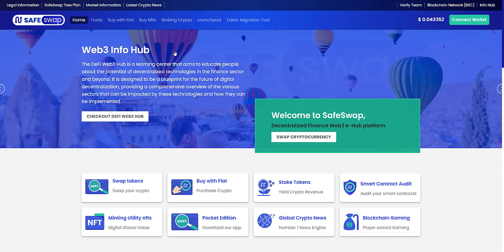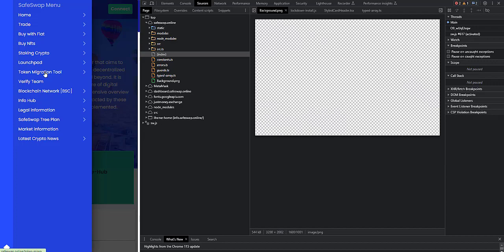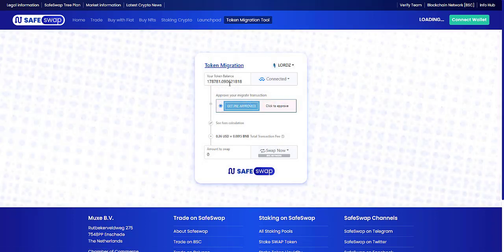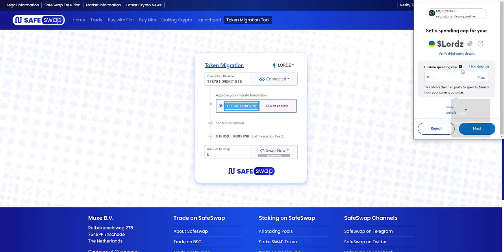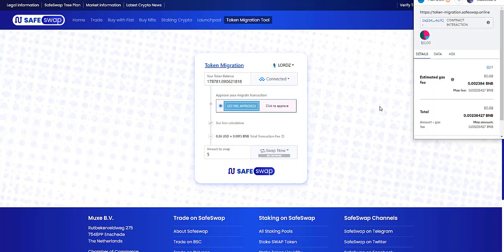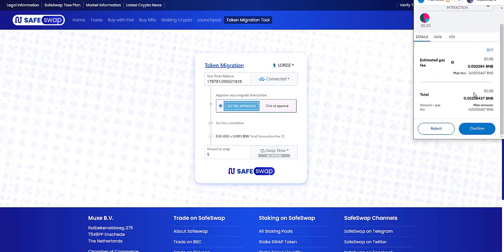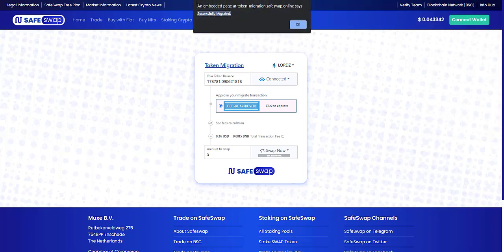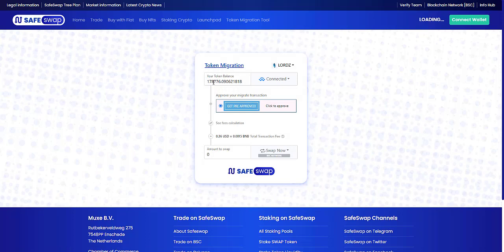Step-by-Step Guide: Memelordz Token Migration Tutorial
🚀 Memelordz Token Migration: Unveiling a New Chapter 🚀

Greetings, Memelordz Community!

We're elated to share a remarkable milestone in the evolution of Memelordz. The token migration process has been successfully accomplished, and we're eager to walk you through this transformation. From this moment onward, all community members are cordially invited to migrate their tokens to our new system through the following This migration signifies a critical stride forward, solidifying our grasp on the project's future, economy, and trajectory.

Embarking on a Fresh Journey

In our unceasing quest to enrich your Memelordz experience, we're delighted to introduce the forthcoming Farming Ecosystem within the Memelordz game/project. This ecosystem is tailored to offer you captivating and rewarding avenues that augment the depth and exhilaration of your Memelordz adventure.

Empowering Sustainability with Token Taxation and Treasury System

Embracing sustainability, we've implemented a meticulous taxation structure for the Memelordz token:

Taxation In:

1% liquidity
2% treasury
1% reflections
2% marketing
Taxation Out:

2% liquidity
3% treasury
1% reflections
2% marketing
This taxation framework underscores our commitment to ensuring liquidity, nurturing the project's expansion, and honoring our vibrant community.

Drawing Inspiration from Elephant Money's Big Bertha Initiative

A robust Treasury system, influenced by Elephant Money's Big Bertha initiative, takes center stage. This automated decentralized liquidity enhancer, harmonized with diverse taxes and fees within the ecosystem, promises to elevate the Memelordz token's stature and promise. This strategic direction aims to set Memelordz on a steadfast course toward a thriving future.

Reflected Benefits for Holders

As of today, all holders of Lordz tokens will relish an exclusive advantage. With each transaction – be it buy or sell – a reflection will be extended to our valued holders. Upon achieving predefined thresholds, these reflections will be automatically distributed to all users, fostering a sense of unity and growth. A portion of these reflections will be devoted to bolstering marketing and team initiatives, further amplifying our holdings and advancing the game project.

Reshaping Allocations and Vesting Pools

In a spirit of collective progress and collaboration, the 5 million tokens previously designated as burned will be meticulously reallocated among our esteemed partner companies. These tokens will be thoughtfully partitioned into a network of Vesting Staking Pools and Drip Vesting, allowing for a gradual release over an allocated timeframe. This strategic allocation fortifies our capacity to align incentives, rewards, and sustained contributions.

Beyond the Horizon

With the new token now active, we stand at the precipice of introducing an exciting array of features. Anticipate forthcoming innovations such as Ingredient staking, NFT farming, Lordz staking pools, and much more. The path ahead for Memelordz shines brightly, and we're thrilled to embark on this next phase united in enthusiasm and determination.

We extend heartfelt gratitude for your unwavering support and enthusiasm. Your involvement propels us to scale new heights and reaffirms our unwavering commitment to delivering an extraordinary Memelordz experience. Stay attuned for further updates, and let's venture into this fresh chapter of Memelordz with boundless excitement!

Warm regards,
The Memelordz Team

User
make a good video title for the memelordz token migration tutorial
ChatGPT

User
add on that the treasury will reflect on 50% bnb and the remaining 50% will be split among LP Pools for Lordz-Swap, Lordz-Whistle, Lordz-Memenft(BNB)  and that similar treasury contracts are going to be added to the token contract treasuries of our mothercompany tokens towards lordz, meaning that we are going to build liquidity on all tokens together and have it attached to 50% bnb and 50% of our main assets (based on treasury rewards only and not the initial liquidity pool)
ChatGPT
"Unlocking the Future: Memelordz Token Migration & Treasury Blueprint"